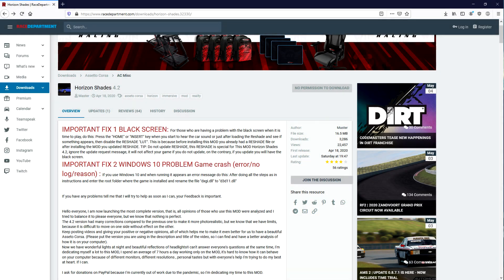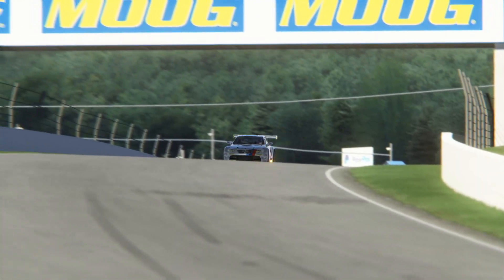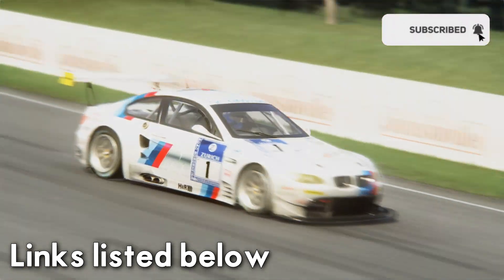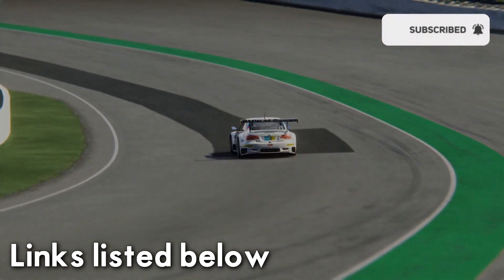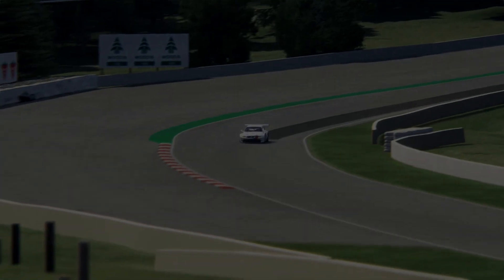Is Assetto Corsa king of graphics in 2020? Horizon Shades mod showcase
Mod showcase featuring Horizon Shades.  Is Assetto Corsa now the king of graphics in sim racing?  Let's take a look at how good AC looks now!

Relevant links -